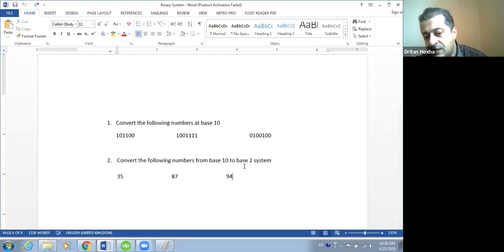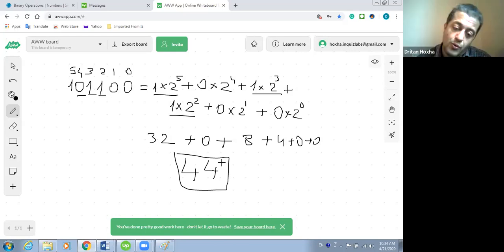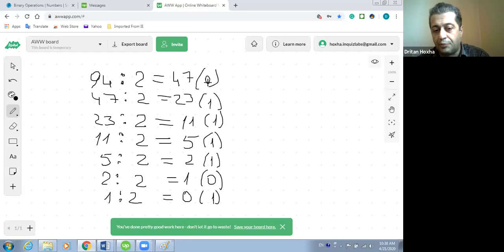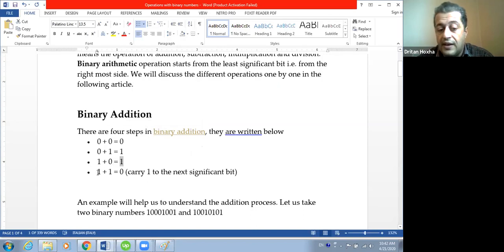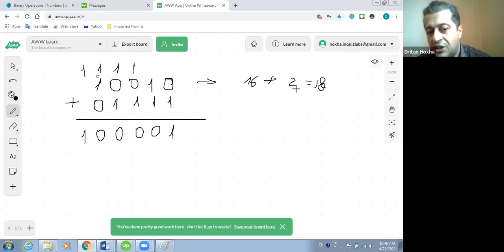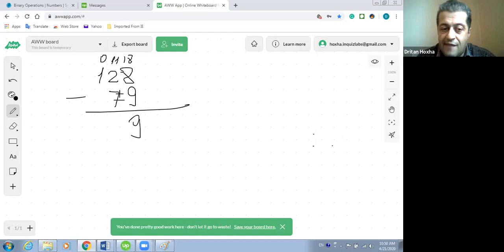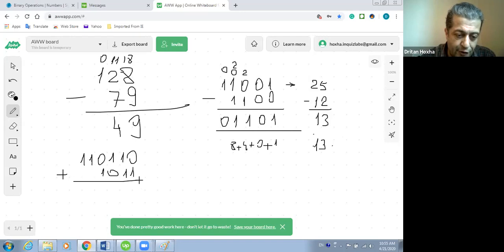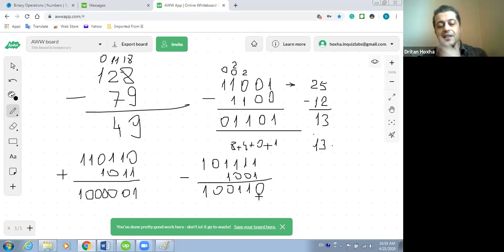Binary Numbers System For Junior secondary WAEC Syllabus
Mathematics Tutorials from Smart Brain Tutorial live streaming classes. This class is one of the series of our online video tutorials in real time where we tutor students in all subjects. The topic here is Binary numbers designed specifically for junior secondary school student preparing for their junior WAEC. Here our certified mathematics online tutor took time to illustrate the topic using a white board. This is video is taken from one of our recorded online classes .